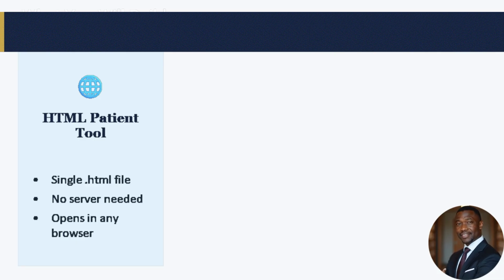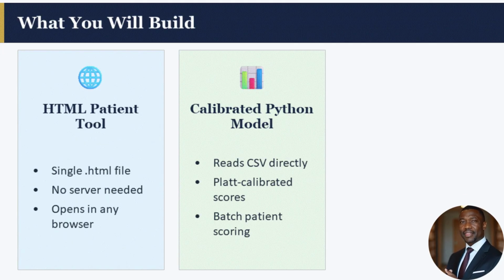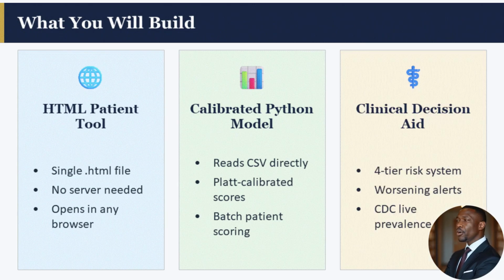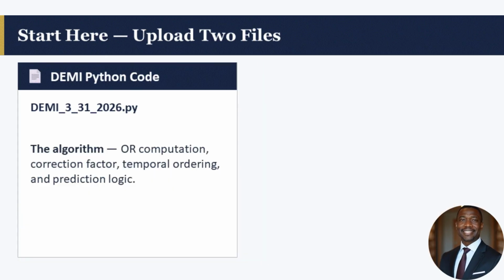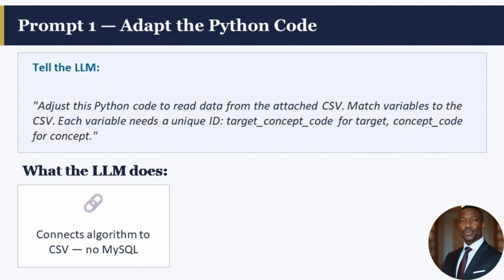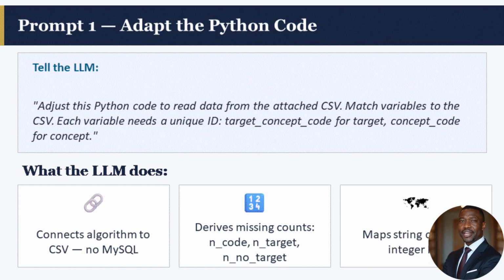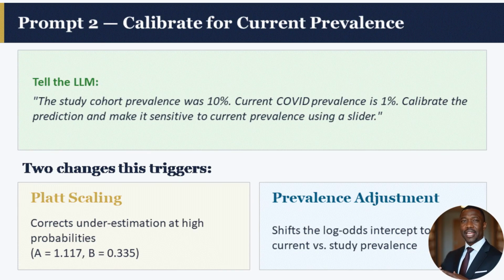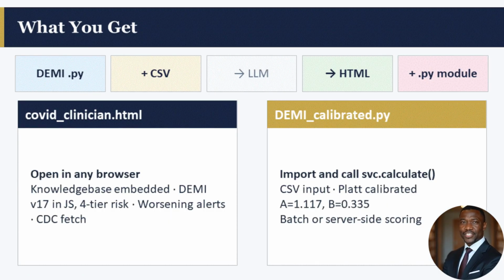Combine DEMI Algorithm and AI's RWD Knowledgebase